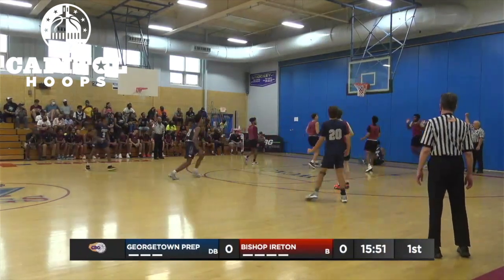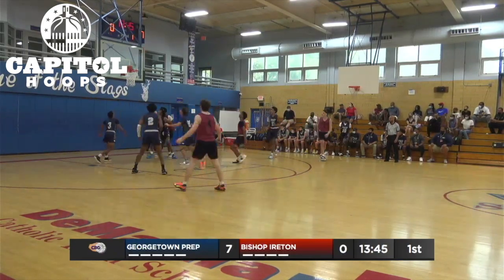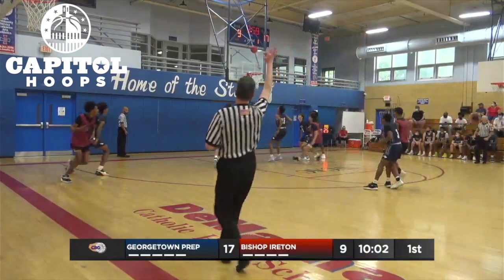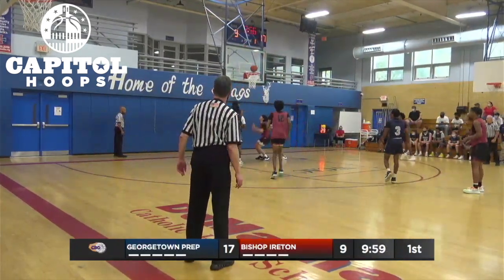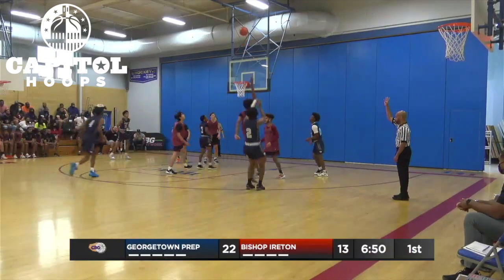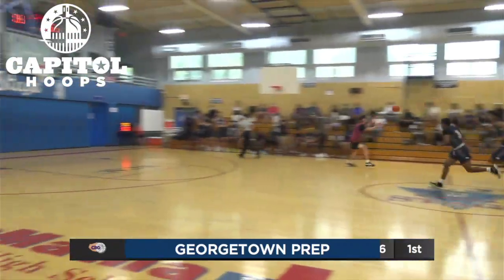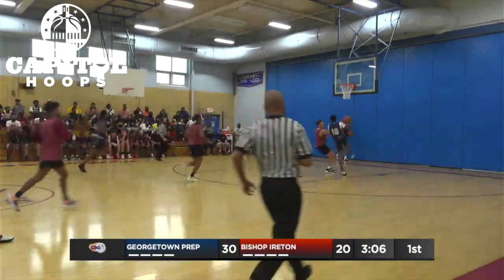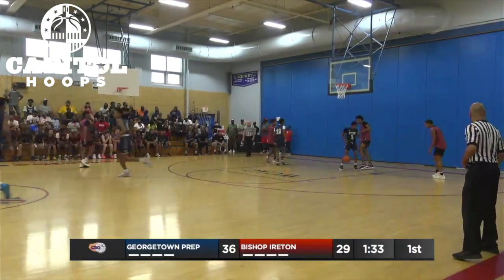Georgetown Prep vs. Bishop Ireton - DMV Live (6/18/21)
Georgetown Prep looked impressive in their 72-57 victory over Bishop Ireton on the first day of DMV Live.